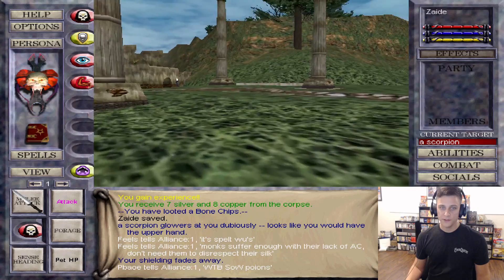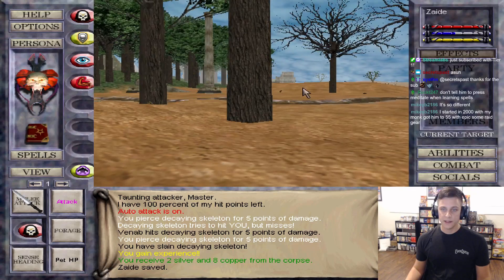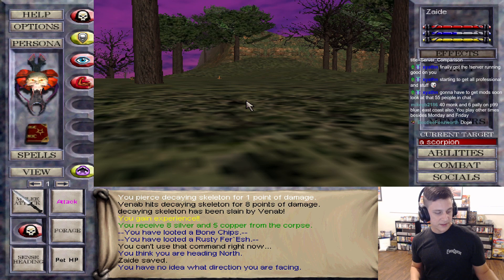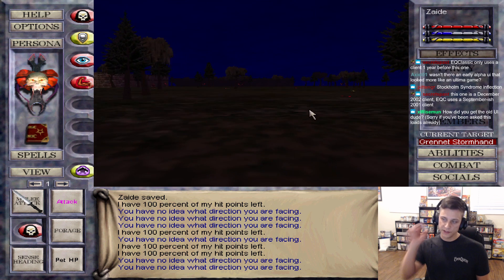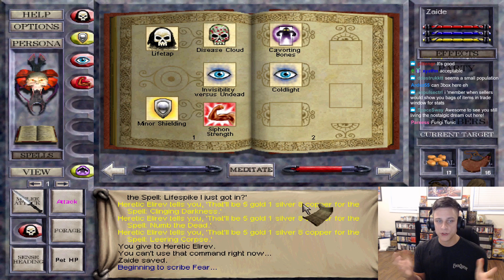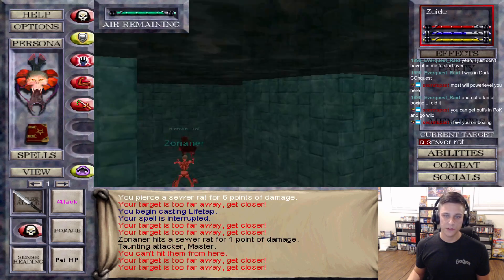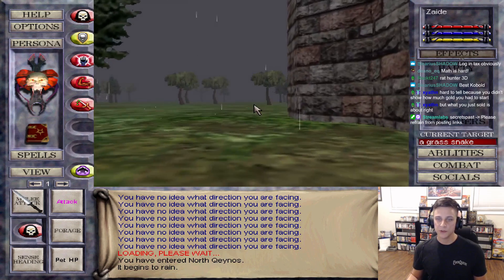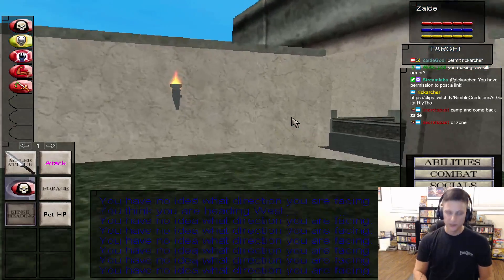Everquest - SSF Hardcore Necromancer Episode 2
In this video I continue my first SSFHC run on The Al'Kabor Project! This means I will only solo, I do not accept groups, buffs or ports. All my items are self-found which means I only accept items I craft, quest, buy from default vendor stock or earn from mobs I solo myself. It is also perma death, so if I die once this character is retired.

For more information about The Al'Kabor Project check out their